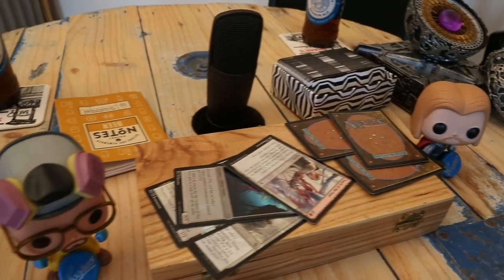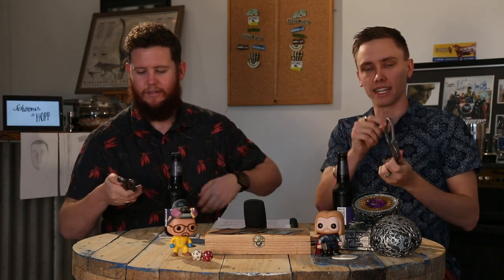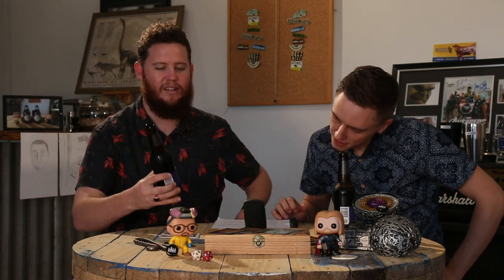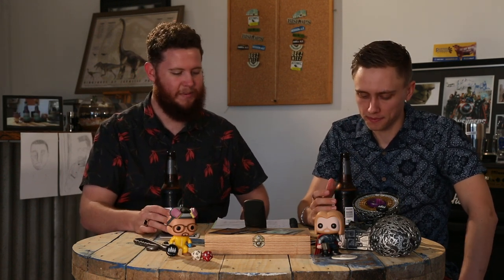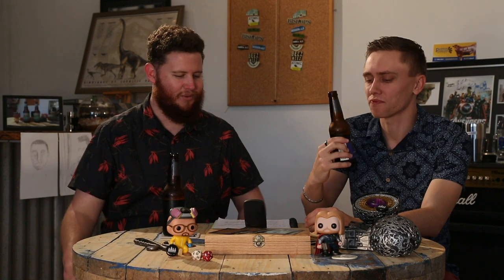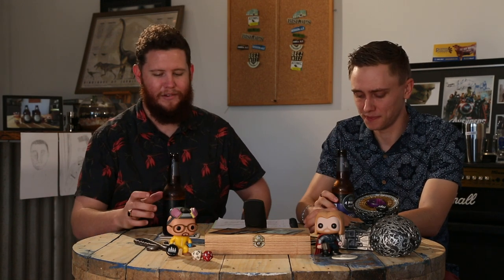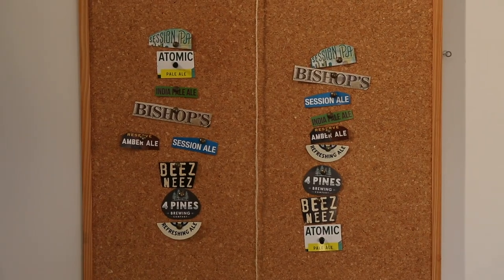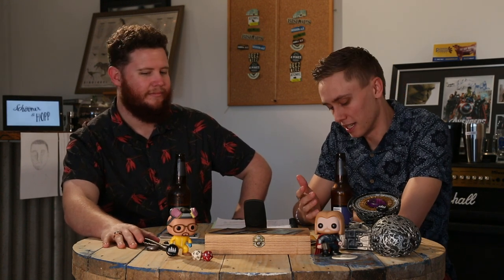4 Pines Stout - Beer Review - Schooner & Hopp #9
there's no doubt
we're not fond of stout
you wont see us pout
we know what we're about

Thanks Porter's Plainland Bottlemart for the beer!
Be sure to follow @schoonerandhopp on Facebook, Instagram and twitter.